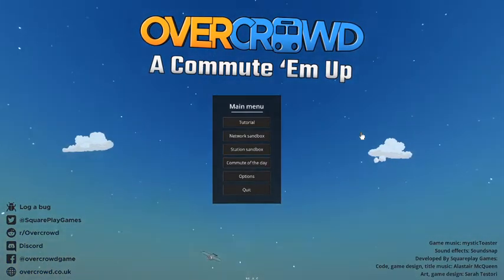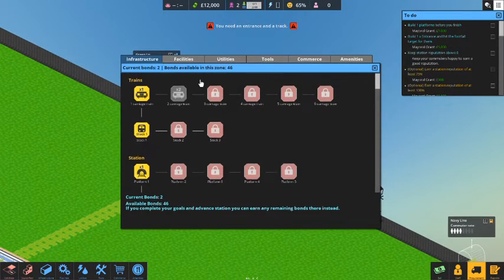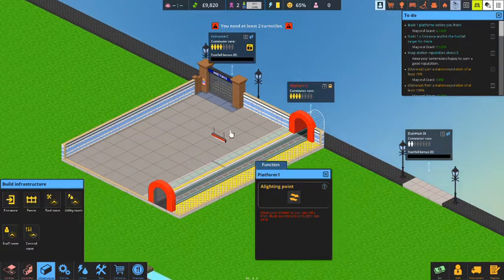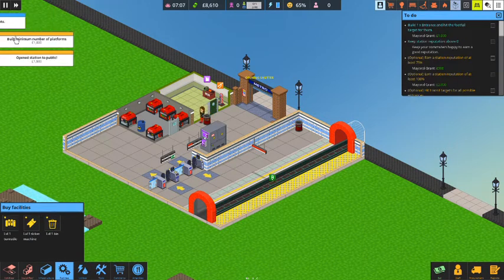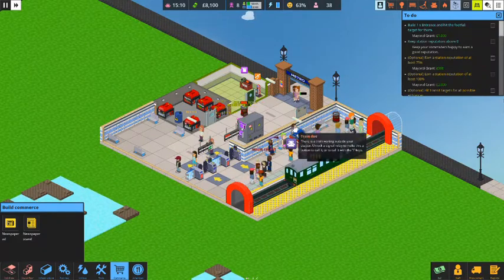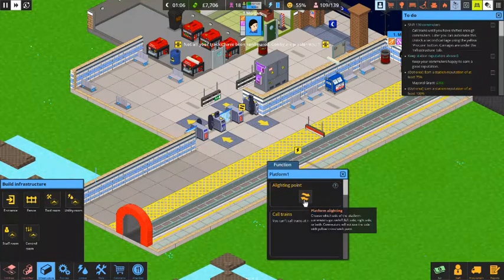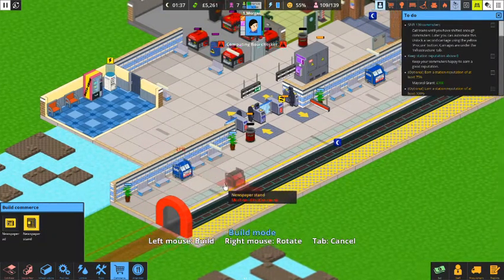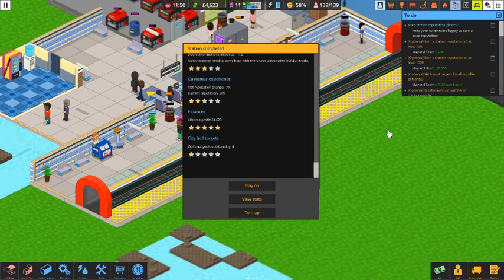STARTING the BEST Subway EVER! (OVERCROWD: A Commute 'Em Up Gameplay- Episode 1)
The glorious Tooth & Scrubs Subway Company begins construction of the Wrangler's Corner Platform. Commuters are oddly concerned with the lack of plants in the Station. No Zombies here, unlike The Final Station.